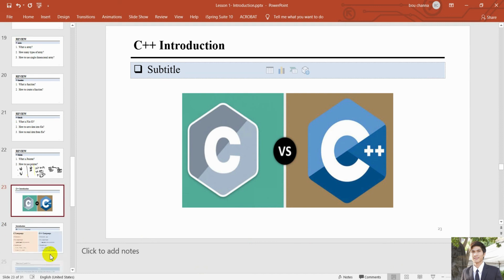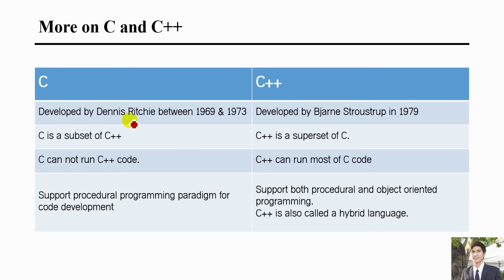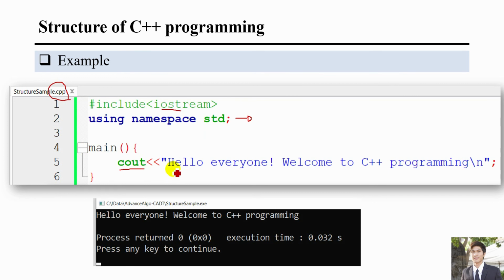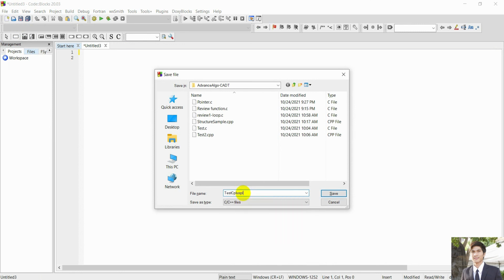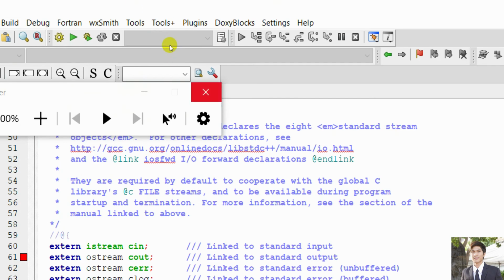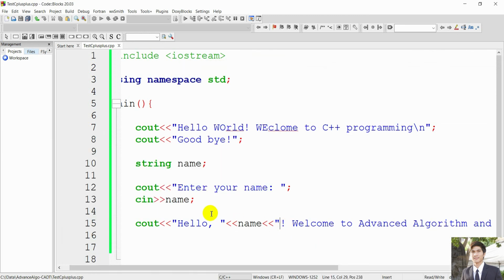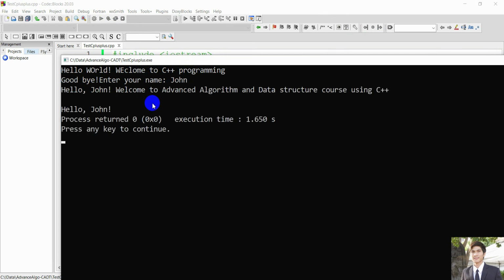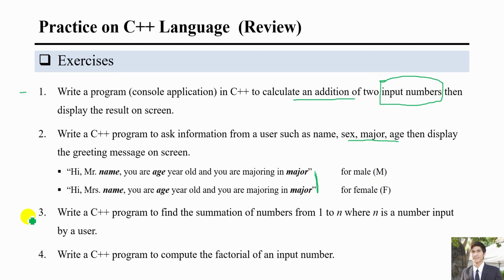03-Introduction to C++ programming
Introduction to C++ programming, structure and examples